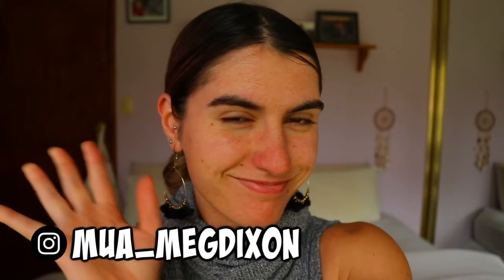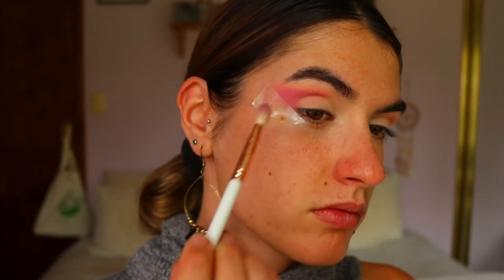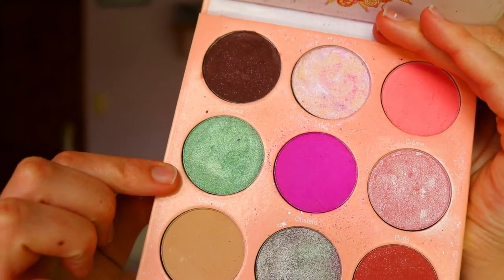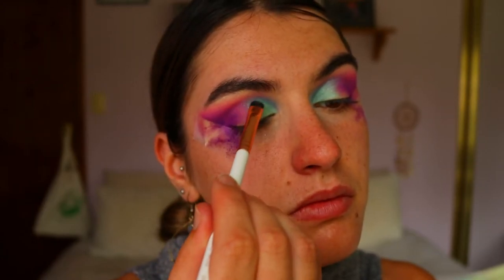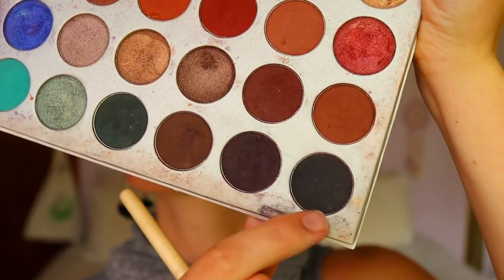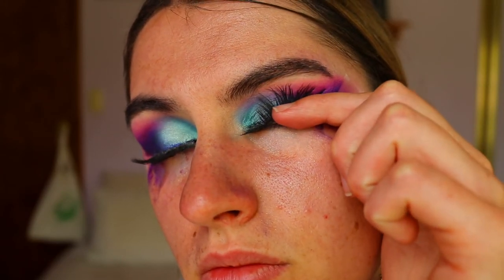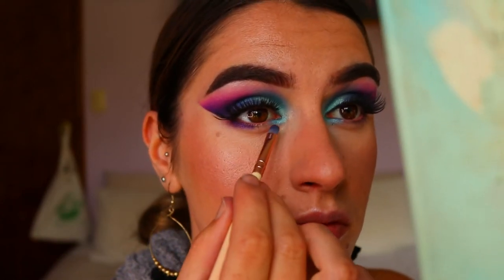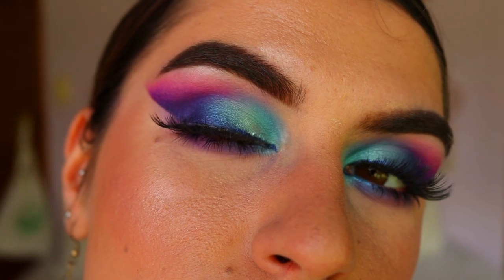FULL GLAM Vampy Colourful Smokey Eye 💋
Today's look is this full glam Vampy look. I love the colour combo, It will suit any any colour. Let me know what you think?

LET’S CONNECT!